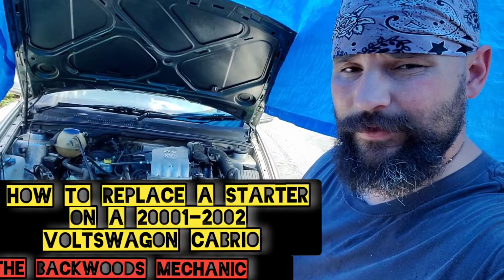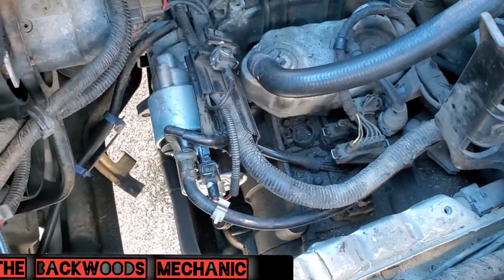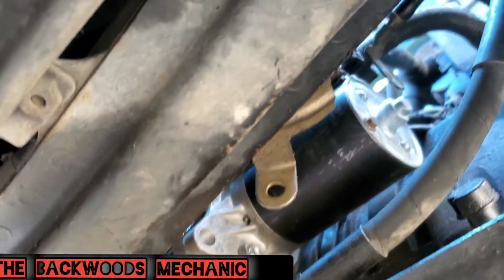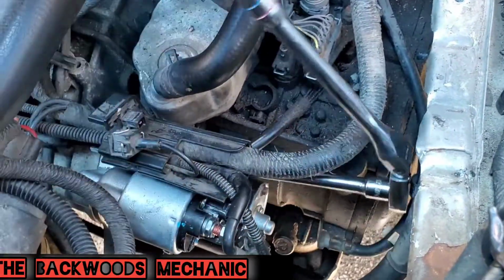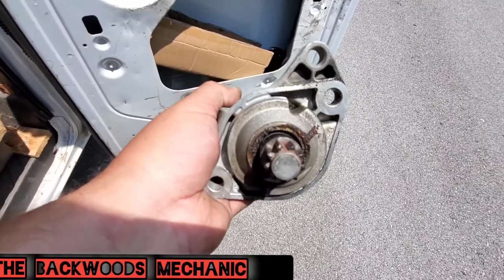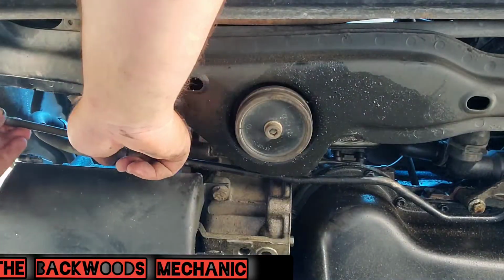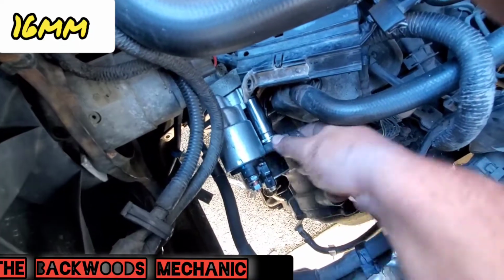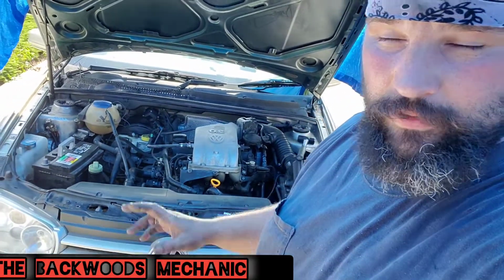How To Replace Starter 2001 VW Voltswagon Cabrio 2.0L (Similar to Golf & other models)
Basics on How To Change the Starter on a Voltswagon Cabrio, Similar concept for VW Golf, Jetta,  other models
Using Craftsman wrenches
Teq Pro Ratchet sockets
Gearwrench ratchet & deep well sockets
3/8" Drive Snap On Impact Wrench
10mm, 12mm, 16mm, 17mm & 5mm Hex

This Cabrio was broken down on the roadside, the owner was told her starter was bad, i was hired to quickly install this on the roadside but it wasn't the starter. The cars main wiring harness was loose but she still wanted to keep the starter

The lower bolt was striped on this car, none of the parts stores had another on, from NAPA, Car Quest, Advance Auto, O'Reillys, or Auto Zome, so we hooked her up until the new stud comes in

I hope this helpes someone, as this channel expands there will be a lot more content coming

Here's some videos from my channel
Front Brake Change VW CABRIO
Rear Brake Change VW Cabrio